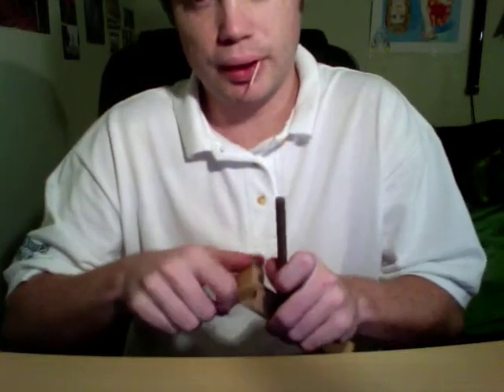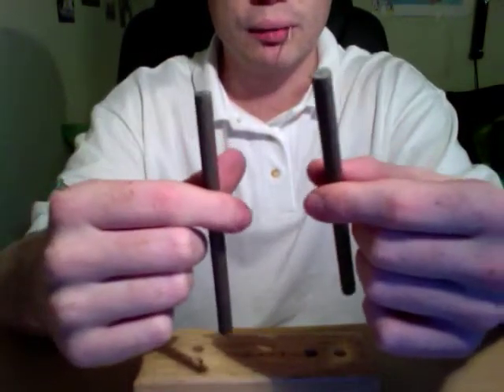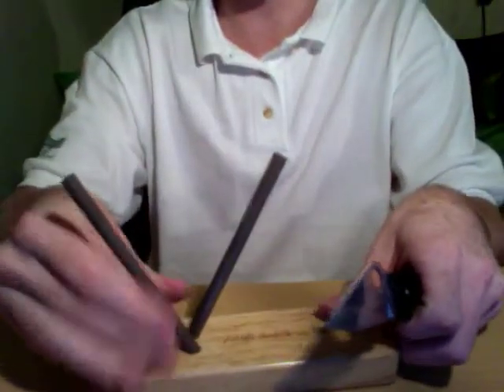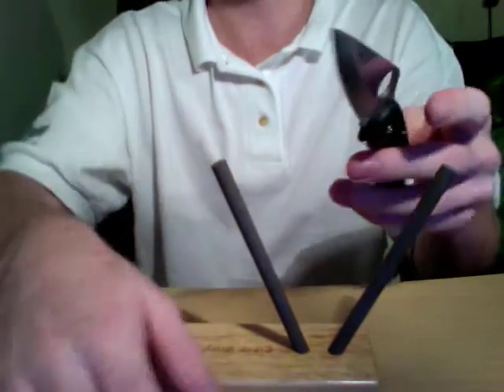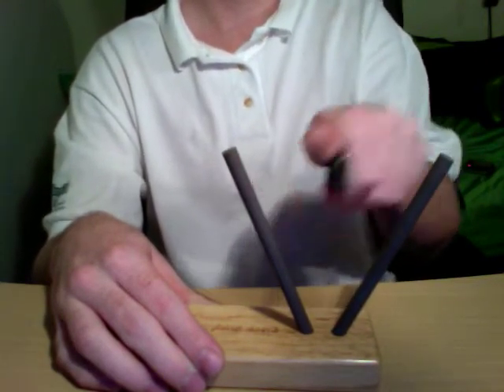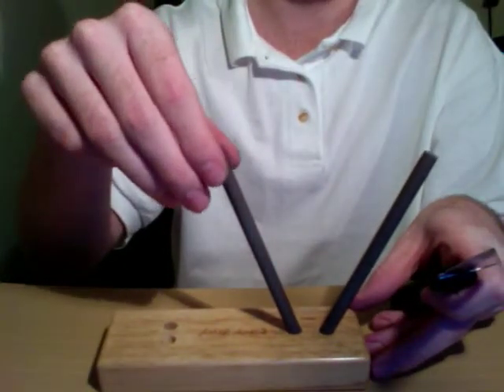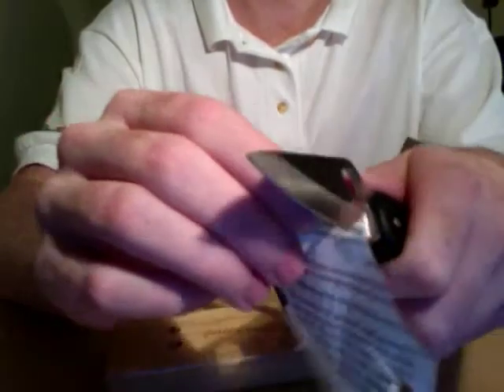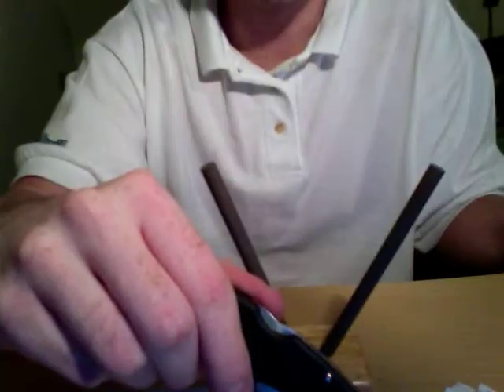Lansky Sharpening Kit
Simplistic review of how to use the Lansky "Crock Stick" Sharpening System. Super Cheap and very effective. The particular kit I have only has the 2 medium grit rods, whereas you can get others with 2 medium and 2 fine for polishing.